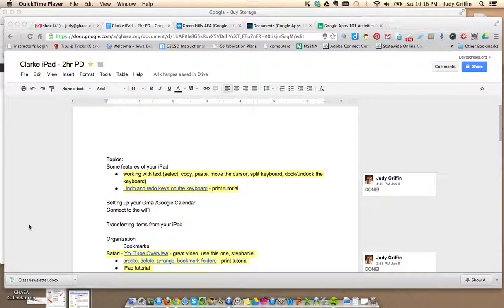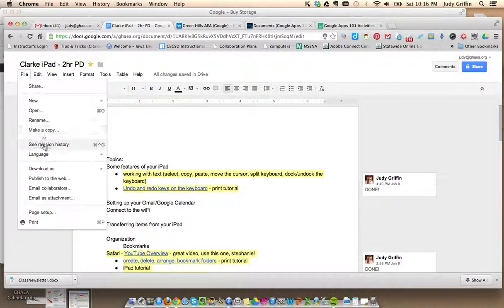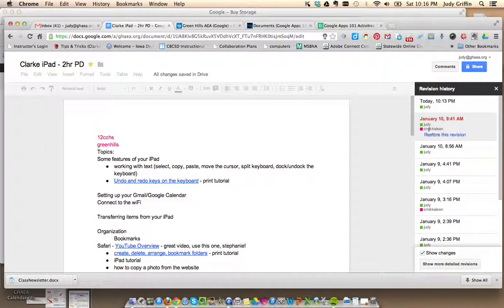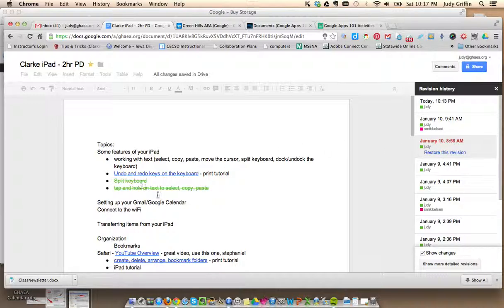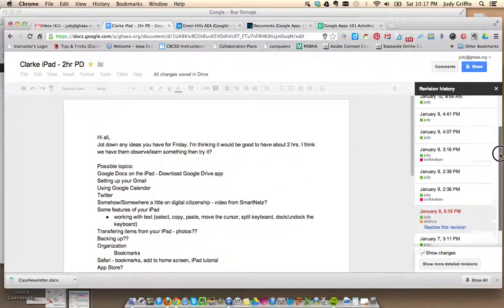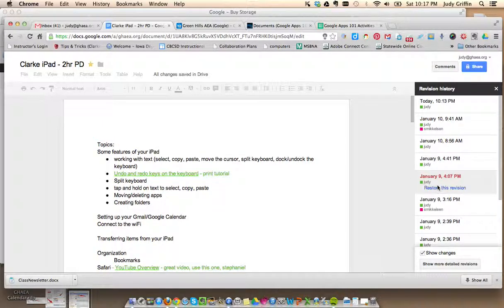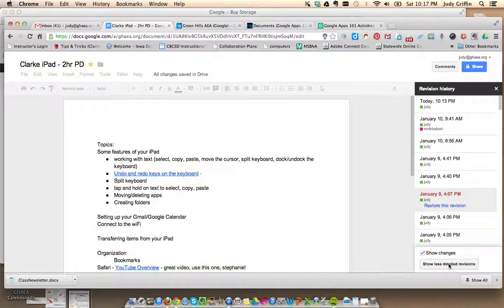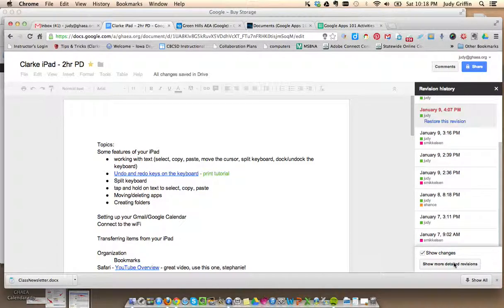2013 Revision History